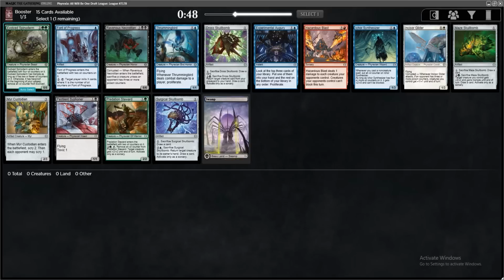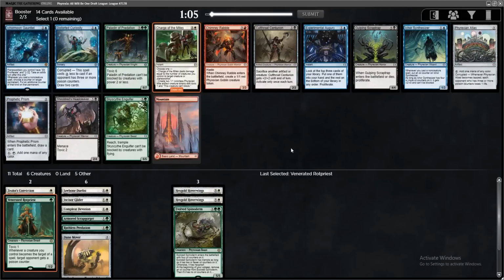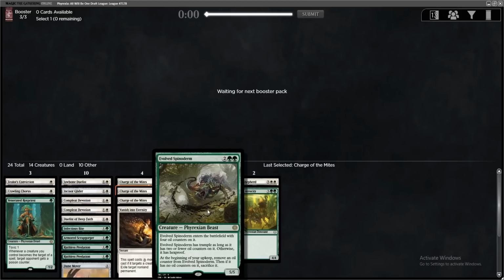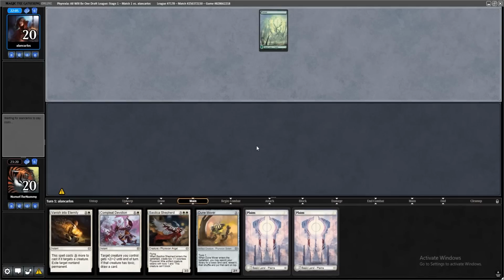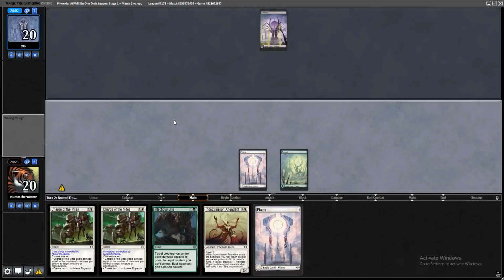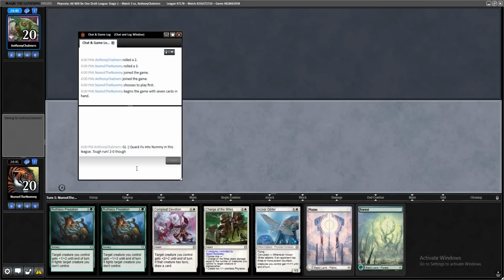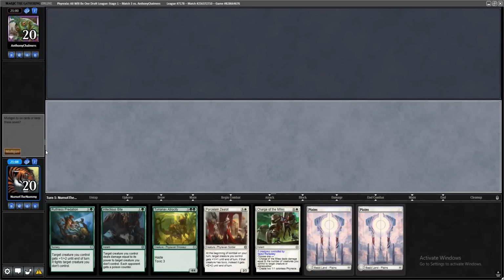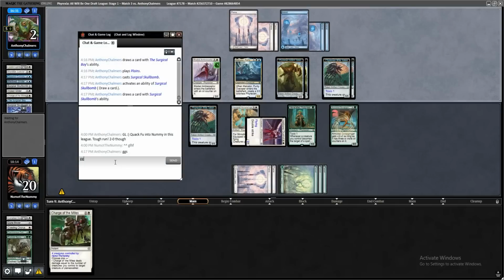CK Drafts with Numot the Nummy - Phyrexia: All Will Be One - 2/9/23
Phyrexia: All Will Be One is proving polarizing among the people, but that won't stop Kenji from drafting it! With a White-Green beatdown deck, can he 3-0 this league?